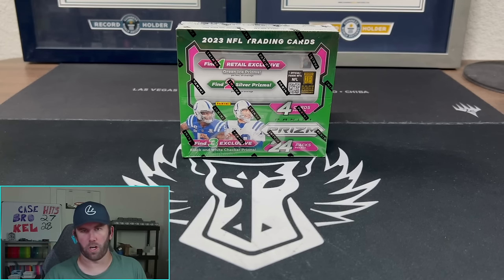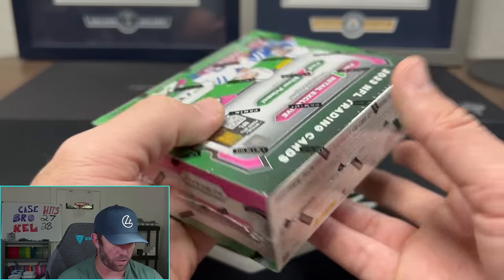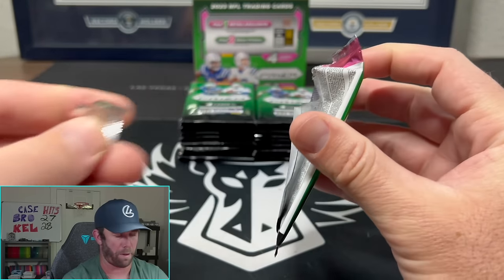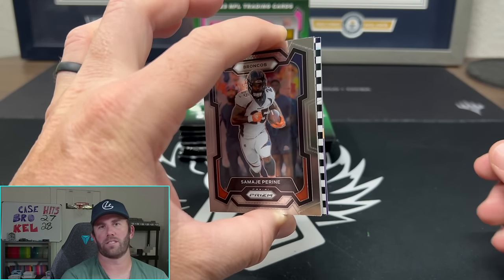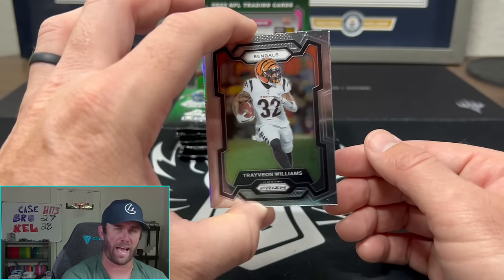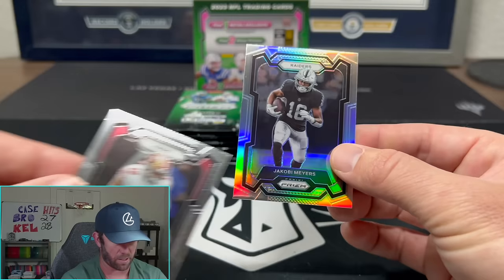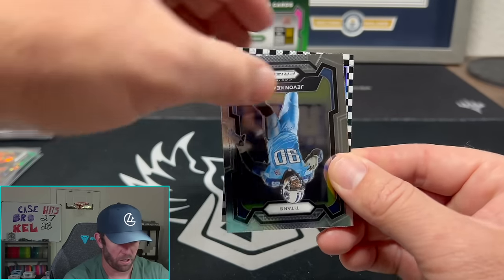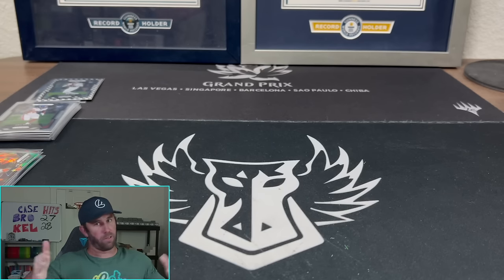How To Spot A Scammer! I GOT BANNED!!!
Another card opening and another story from Brodie!

We are opening a 2023 Prizm Football Retail Box